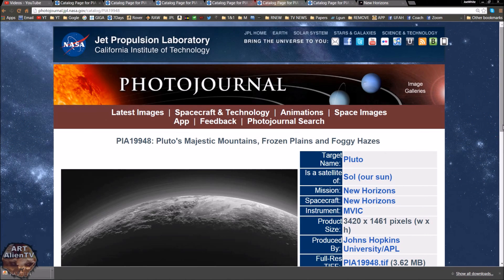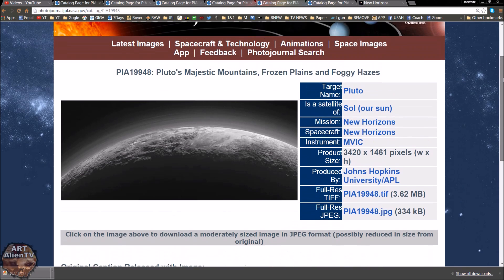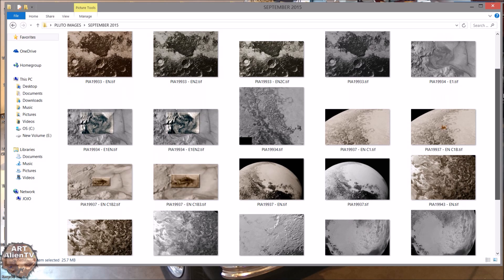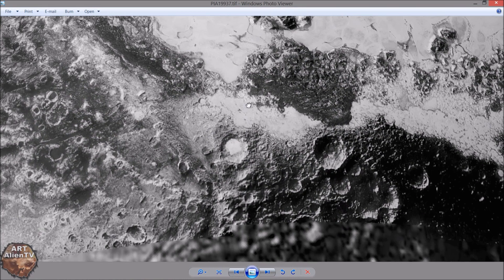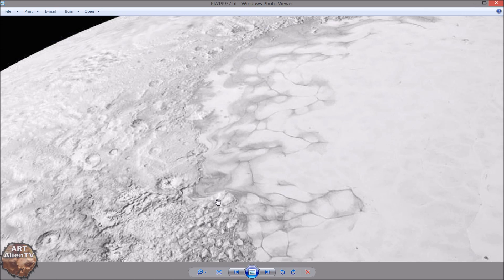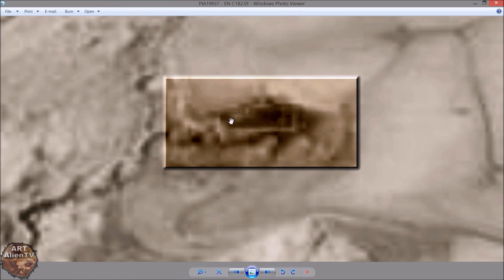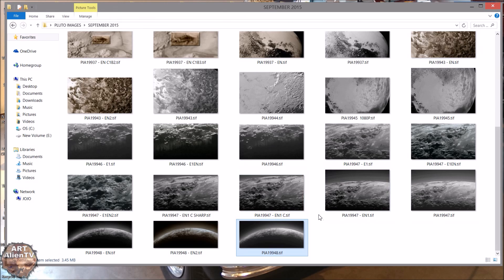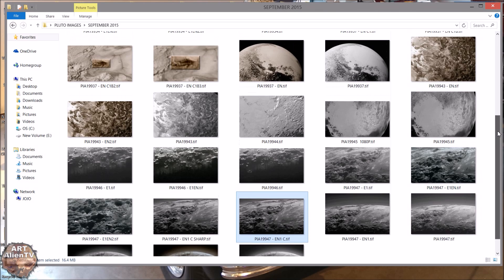PLUTO CITY STRUCTURES ?? LATEST STUNNING IMAGES (Part 1) ArtAlienTV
🧐 Exclusive - " What looks like a large city structure on Pluto in these latest stunning images from the New Horizons mission. It shows in two of the images that cover the north west quadrant of the Heart region. One photo from the side and one from above. The rectangular structures resemble an alien city complex but may be down to image compression as it says in the video. But it could actually be there. It depends on your viewpoint.
There seems to be a clear square structure to the left of the possible city that is very clear even in the raw image.
There are also some other interesting surface features here but on the whole they are natural icy mountains that can be seen in jaw dropping detail. You can even see the atmospheric layers clearly above the dwarf planet.
Many say it's too cold for anyone to live there but an advanced culture could live practically anywhere in our solar system with the right life support technology. Also the conditions may have been much warmer in the past "

First found by Joe White - ArtAlienTV on September 18th 2015 and first published on YouTube September 18th 2015.